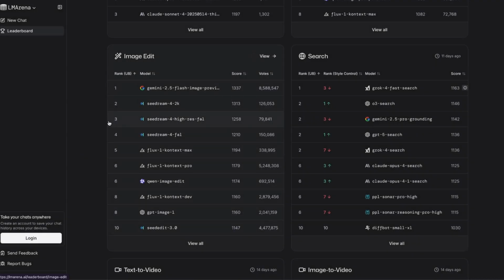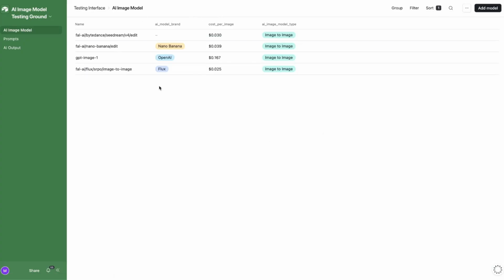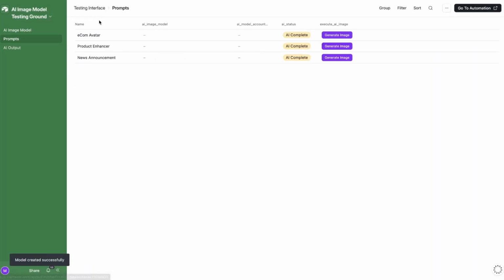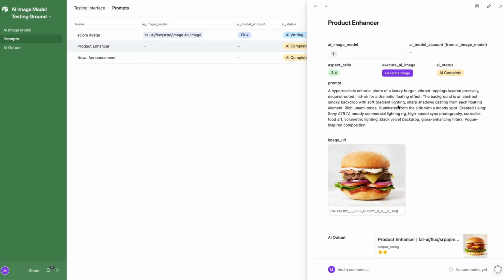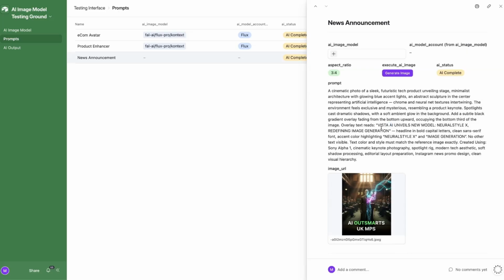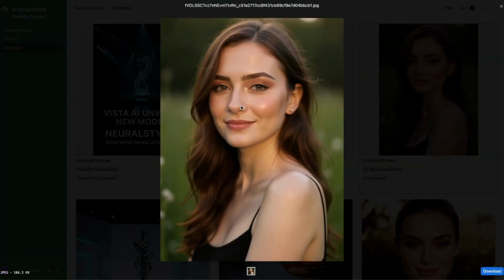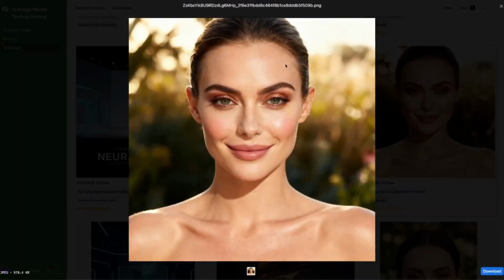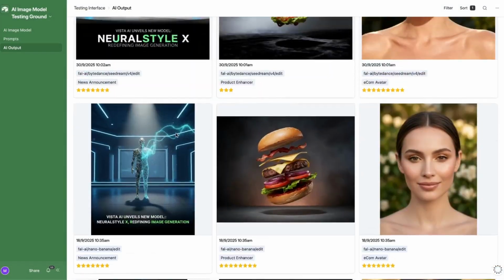Flux Kontext vs Nano Banana | Which Is Better?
In this video real Mitch tests Flux Kontext (ranked #5 on LM Arena) against other top image models using real business use cases. We put it head-to-head with ChatGPT Image 1, Seedream, and Nano Banana to see which actually works for real companies.

00:00 - Flux Context Introduction
02:08 - Three Test Prompts
04:35 - Why Image-to-Image Matters
06:43 - Comparing Model Results
08:10 - Final Thoughts